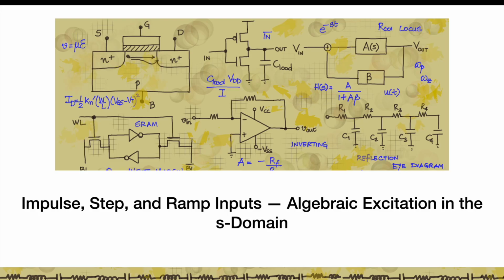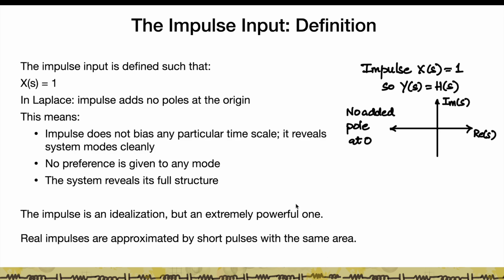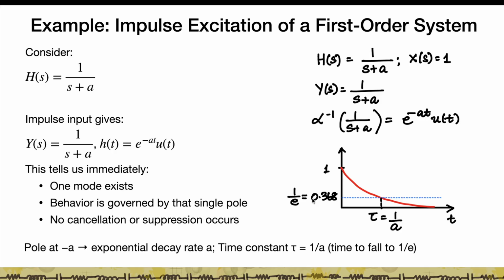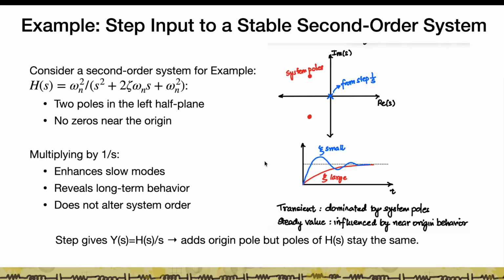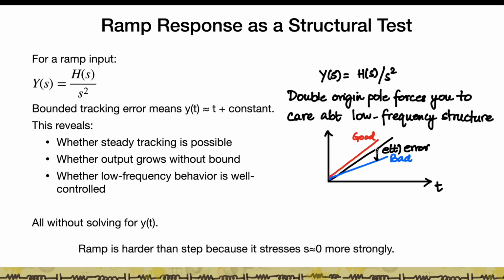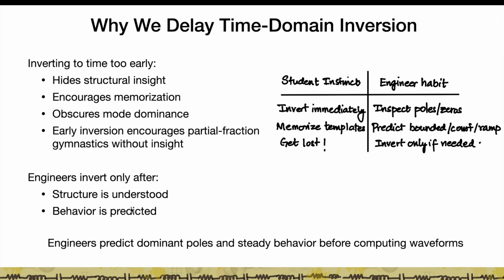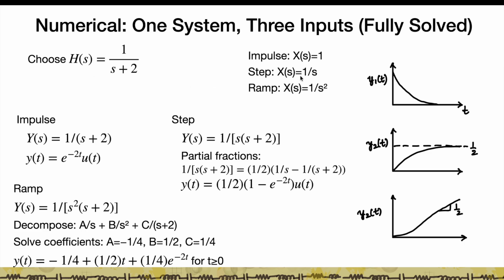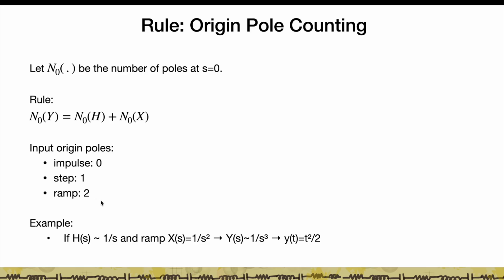Laplace Transform for Engineers (Part 5) | Impulse, Step, Ramp in the s-Domain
Watch order:
Part 1 – s-domain intuition
Part 2 – standard transforms + properties
Part 3 – transfer functions + circuit viewpoint
Part 4 – frequency response H(jω)
Part 5 – impulse/step response (time-domain intuition)
Part 6 – pulse inputs + piecewise signals
Part 7 – advanced applications + problem solving

If you’re learning systematically, start at Part 1 and follow the playlist.

0:00 Inputs as Algebraic Objects (Y(s) = H(s)X(s))
1:23 System Poles vs Input Poles (Don’t Invert Early)
2:30 Impulse: Reveals System Modes Cleanly
5:32 Step: One Origin Pole and Steady-State Emphasis
8:41 Ramp: Two Origin Poles and Tracking Limits
11:40 Big Picture: Origin Pole Counting and Prediction

This lecture builds a clean “input vocabulary” in Laplace terms. Inputs are treated as algebraic objects X(s), and system response is obtained as Y(s)=H(s)X(s). We define impulse, step, and ramp inputs rigorously in s, show how they weight modes, and show how much insight you can get before any inverse Laplace step.

Topics:
 • Inputs as X(s), response as Y(s)=H(s)X(s)
 • Impulse input and why it reveals structure
 • Step input and low-frequency emphasis
 • Ramp input as a strong low-frequency stress test
 • How inputs weight modes without changing modes
 • Why engineers delay time-domain inversion
 • Common misconceptions that lead to “waveform memorization”